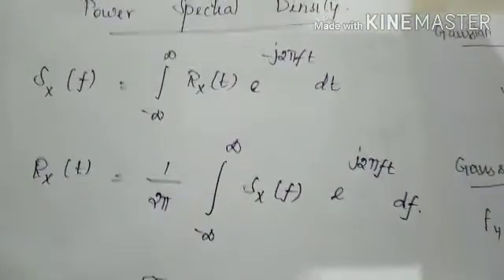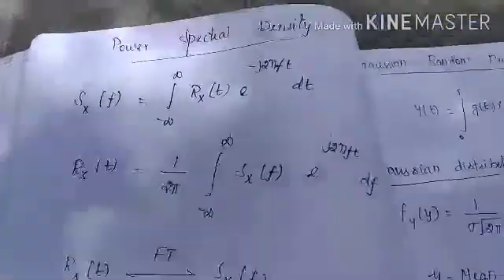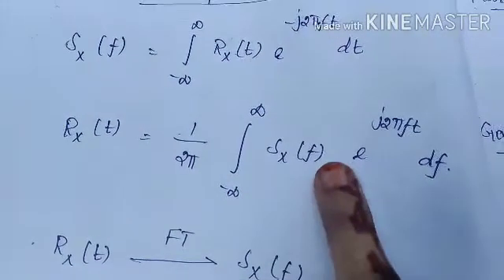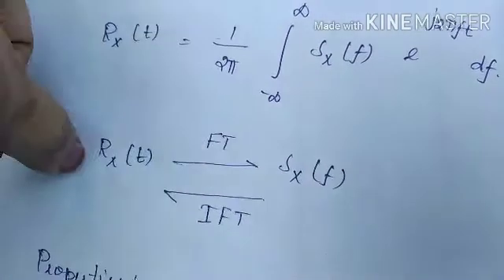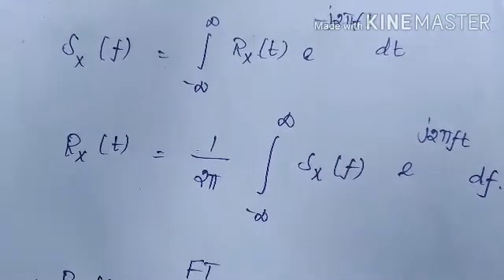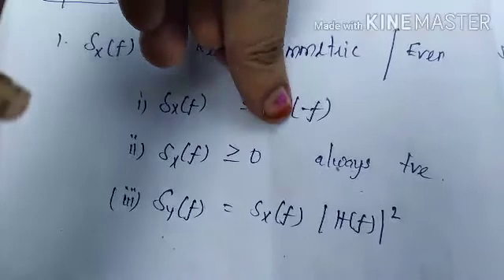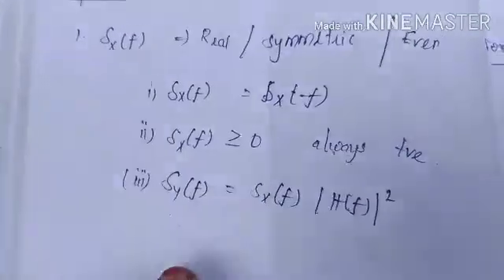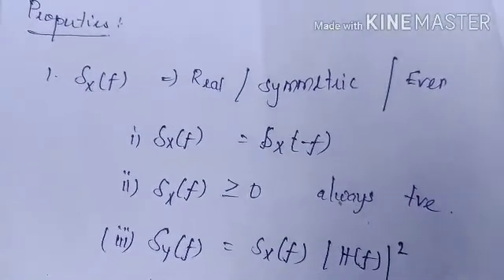Power spectral density, Auto Correlation function, Random Process, communication system, trb,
How to find power spectral density,
How to find auto correlation function,Trb ece preparation, trb polytechnic exam, GATE ECE EXAM, RRB JE EXAM, TNEB AE EXAM, UGC NET EXAM, UGC JRF, TANCET EXAM,
communication system
power spectral density
auto correlation function
random process
how to find auto correlation function
trb ece preparation
trb polytechnic exam
gate ece exam
trb polytechnic
spectral density
trb polytechnic exam 2019
trb polytechnic 2019
power spectral density formula
trb polytechnic lecturer
spectral density function
psd power spectral density
polytechnic trb latest news
random process definition
power spectral density example
power spectral density definition
power spectral density function
gate preparation for ece
power spectral
trb polytechnic result
trb polytechnic exam latest news
psd spectrum
power spectrum of a signal
power spectrum definition
latest news about trb polytechnic exam
define random process
power spectrum formula
trb polytechnic lecturer exam
define power spectral density
power spectral density analysis
trb polytechnic lecturer exam 2019
power spectral density equation
polytechnic trb exam
gate exam for ece
spectral density definition
unit of power spectral density
define power spectrum
power spectral density fourier transform
power spectral density explained
power spectral density of a signal
pg trb polytechnic exam 2019
trb polytechnic exam news
psd of signal
gate exam preparation for ece
power spectral density graph
trb lecturer polytechnic
trb exam for polytechnic colleges 2019
trb for polytechnic college
power spectral density theory
psd fourier transform
define spectral density
power spectral density for dummies
use of power spectral density,
calculate power spectrum,
the power spectral density,
power spectrum theory,
power spectrum equation,
pg trb polytechnic,
trb polytechnic college,
formula for power spectral density,
trb exam for polytechnic,
application of power spectral density